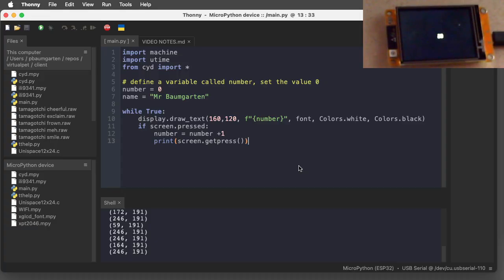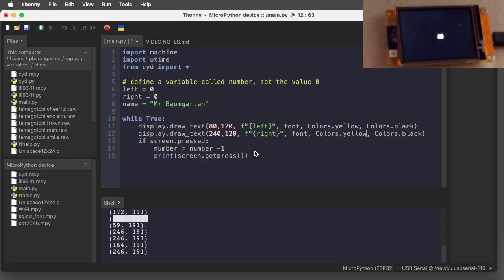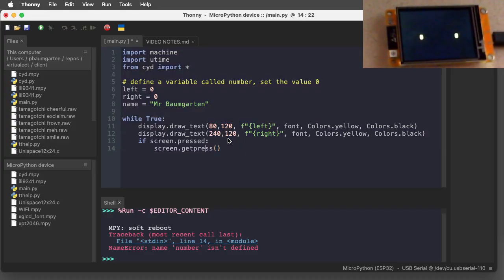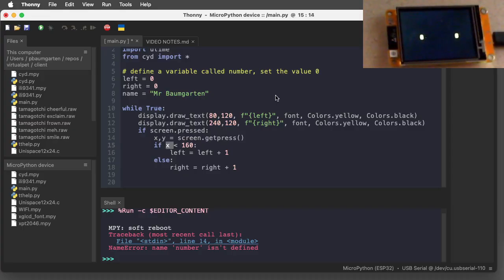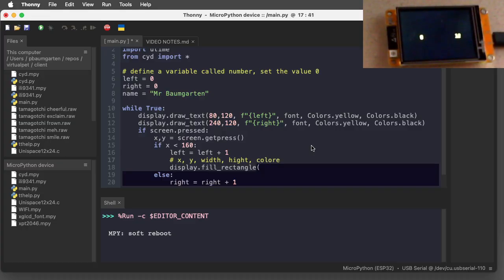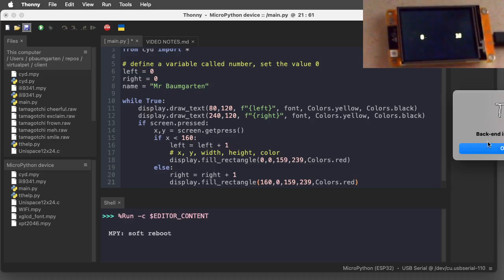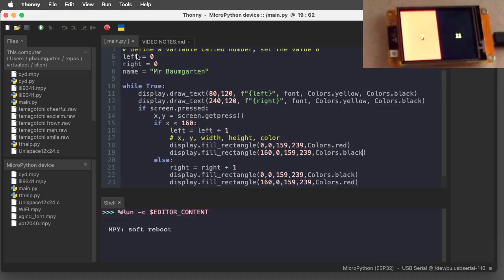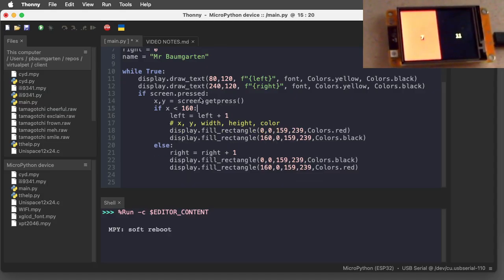Virtual pet 05 Touch coordinates, drawing shapes